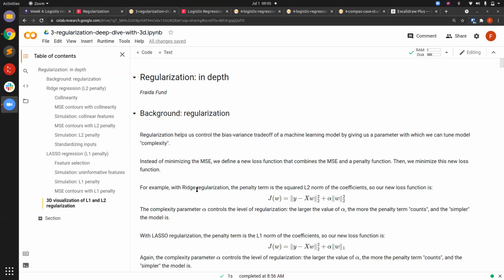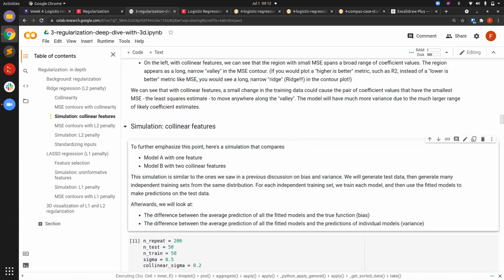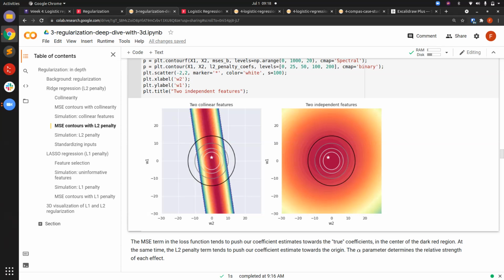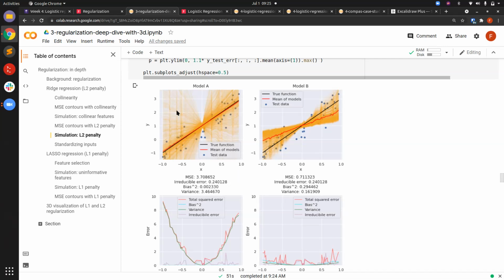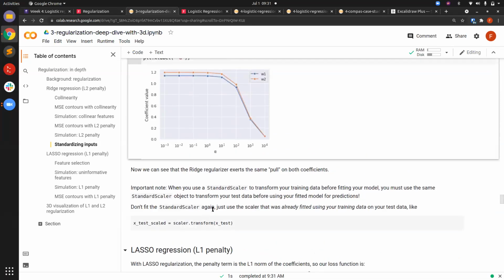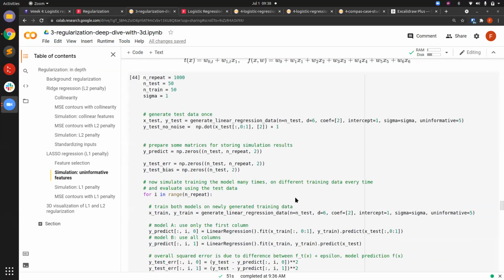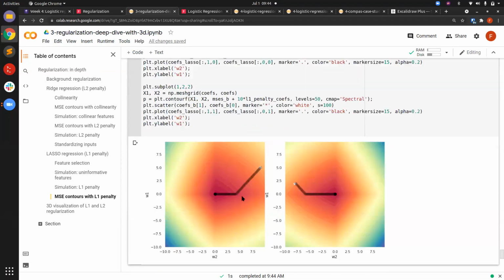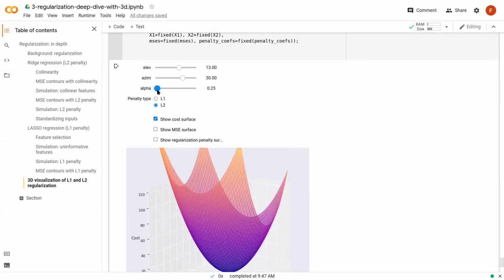Week 4 - Logistic regression for classification (Colab lecture 1)